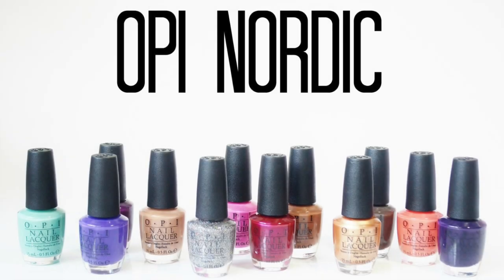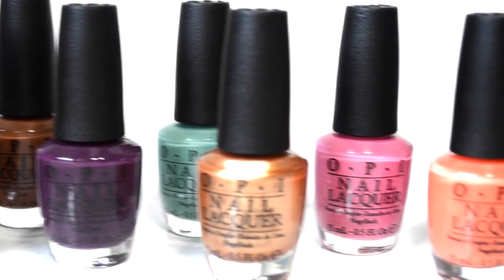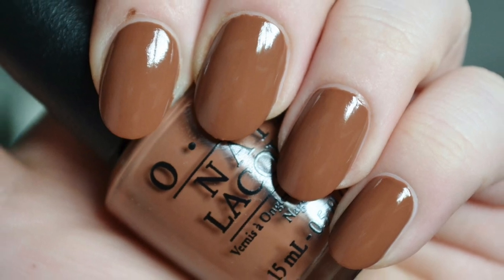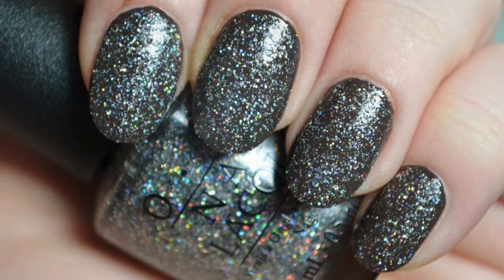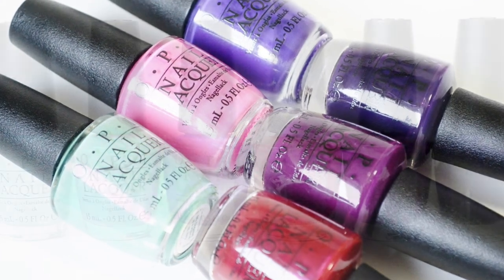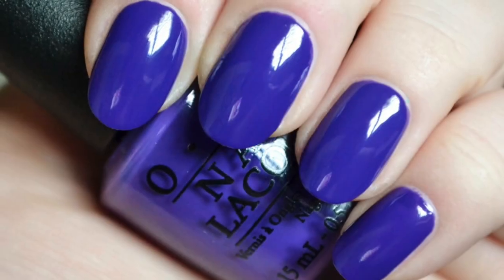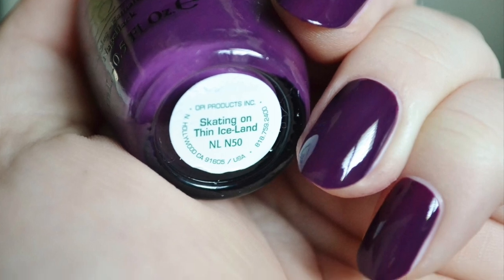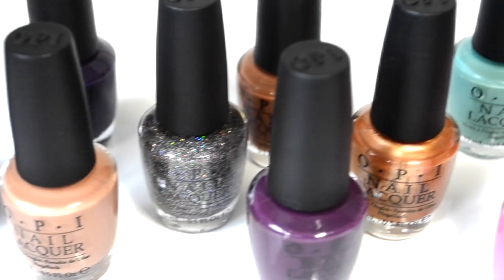Review and Swatches: OPI Nordic Collection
OPI announces a new line of lacquers for this fall with the Nordic collection. Inspired by the great northern lights in Finland, deep blue fjords in Norway, and colorful houses in Copenhagen, Nordic Collection by OPI brings the diverse colors of its namesake region to nails and toes for fall/winter 2014.